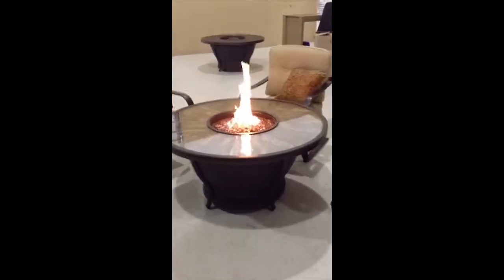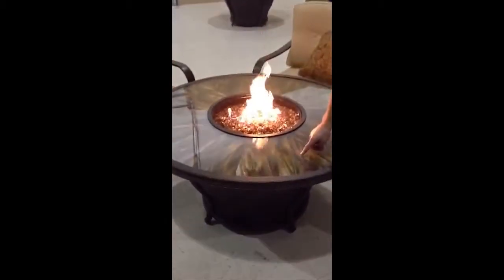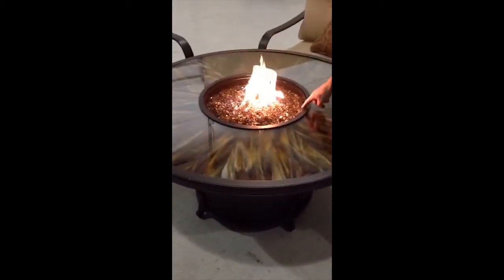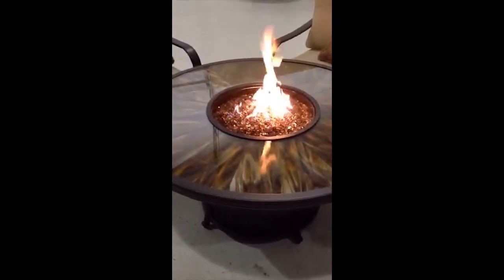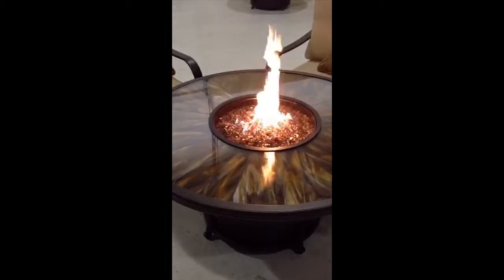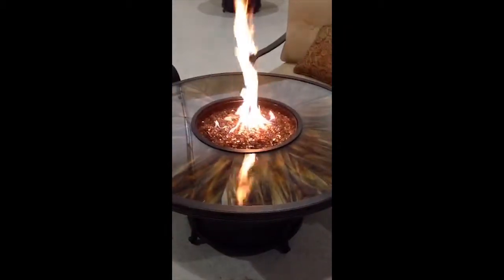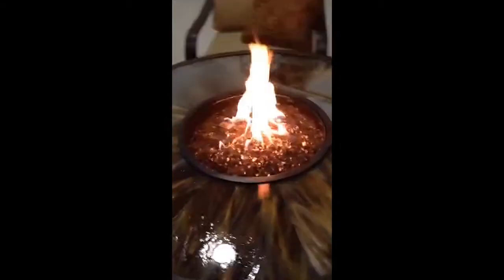Bellus Fire Table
Bellus Fire Table with Amber Crushed Glass.
-40,000 BTU Burner
-Battery Operated Igniter
-Adjustable Flame Control
-Vinyl Weather Cover
-Burnished Bronze Finish
-NG Conversion Kit Included
-Additional Options: 5 pc Log Set, Cast Aluminum Burner Cover/Lazy Susan